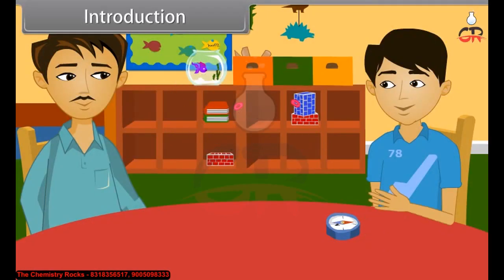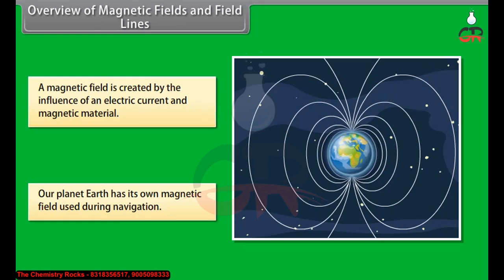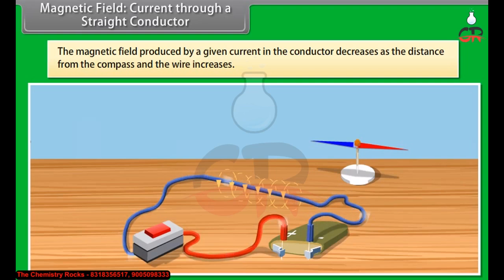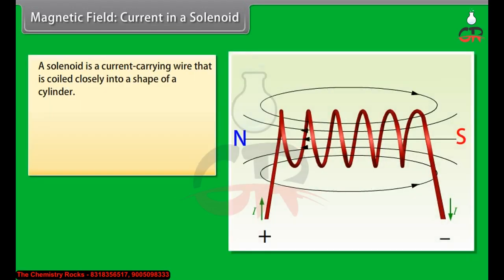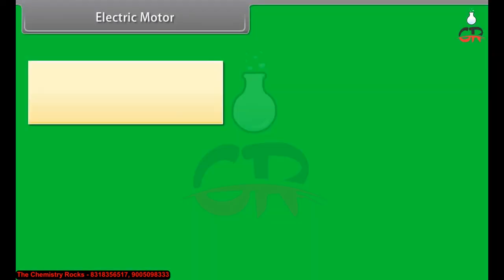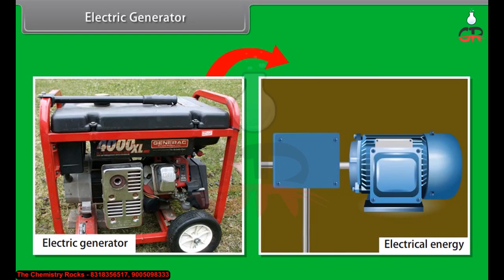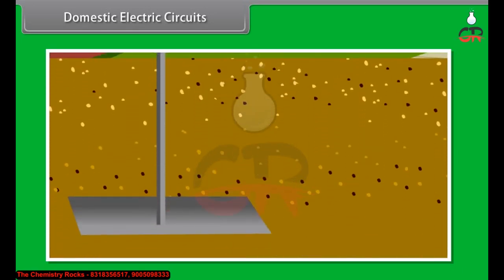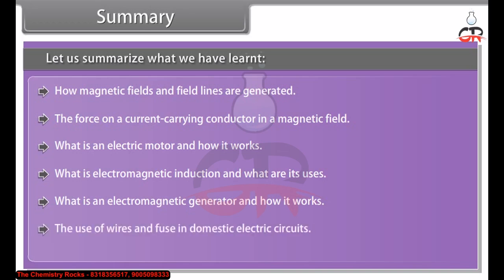Chapter 13 Class 10 Magnetic Effects of Electric Current In English One Shot NCERT CBSE Boards